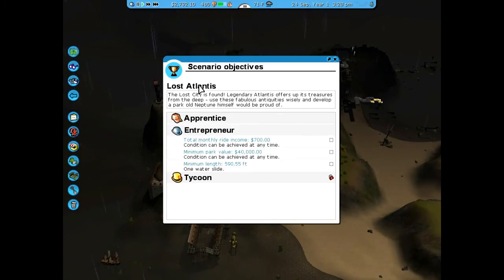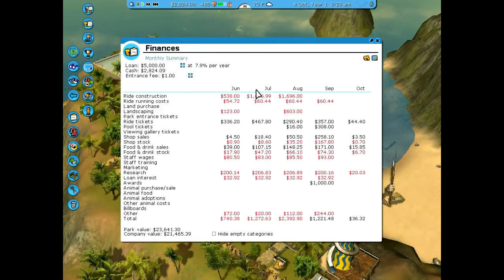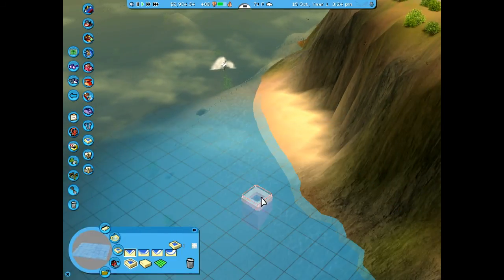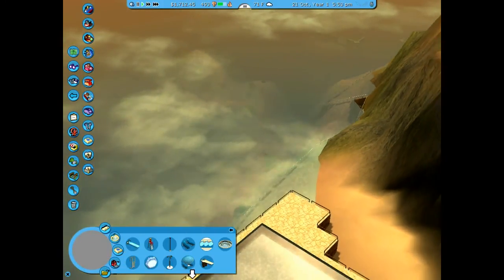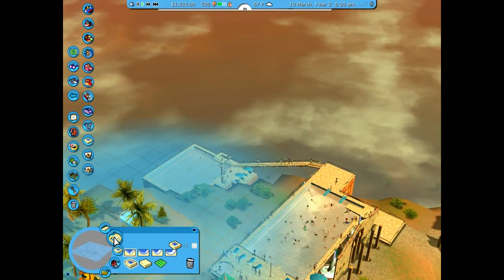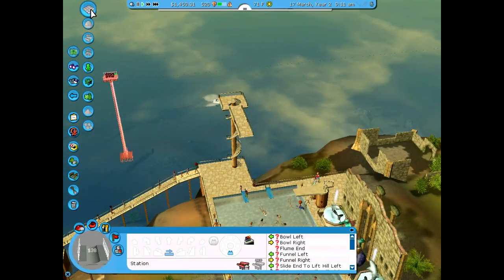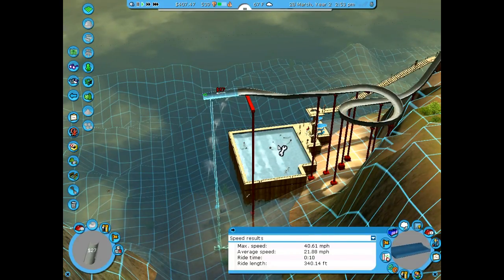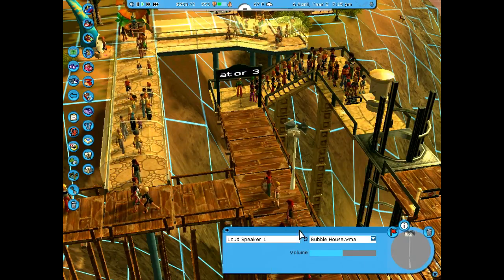Let's Play: Roller Coaster Tycoon 3 - Lost Atlantis - Part 4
Wherein we start on our Water slide and run out of money.